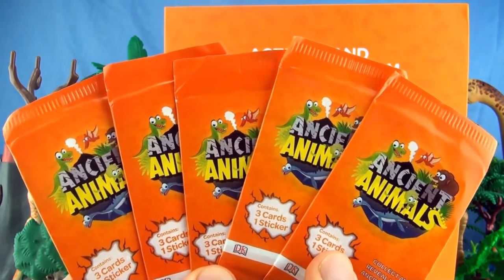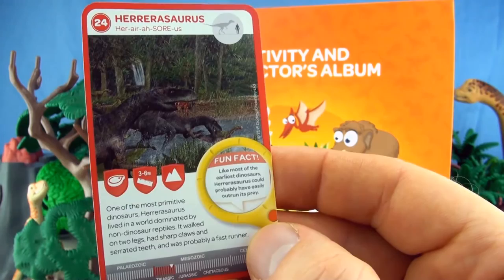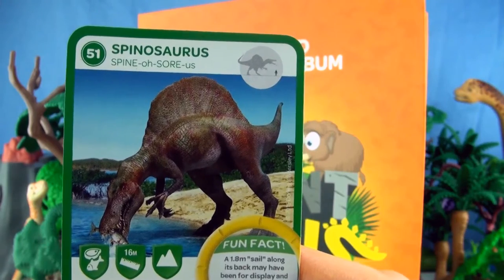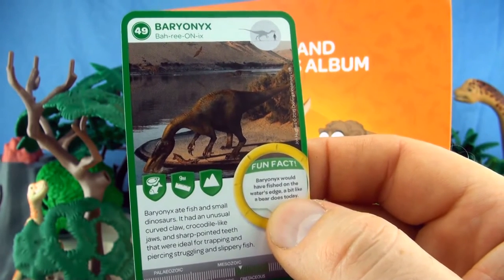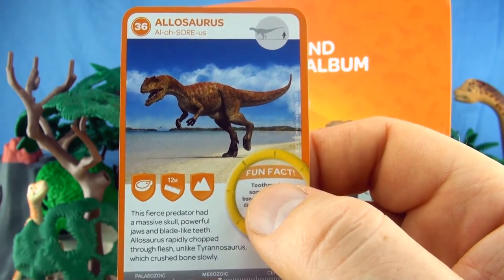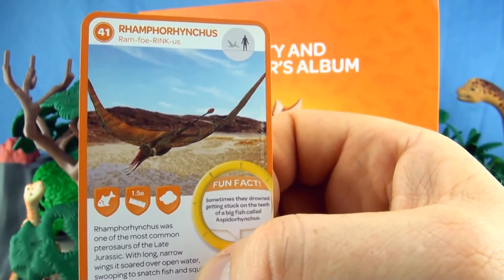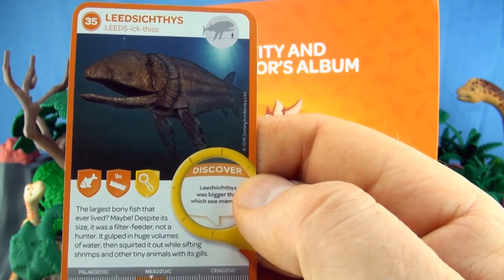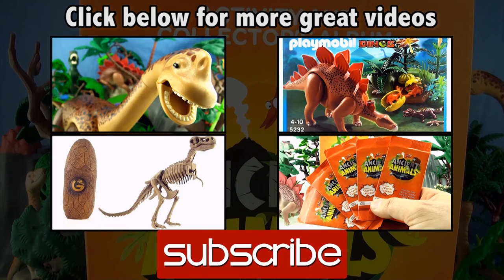Learn Dinosaur facts - Dinosaur collector cards - Woolworths Ancient animals cards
Ancient Animal collector cards, mystery blind packs with Activity And Collector's Album. 81 Cards to collect and 27 stickers. Each pack contains 3 cards and 1 sticker from Woolworths. In this video I open 5 packs which is 15 collector cards and 5 stickers.
Cards Revealed in this video
1 – Dimetrodon – This strange sail-backed animal was the most fearsome predator of its time. Dimetrodon had long, dagger-like teeth for piercing and grabbing flesh; at the back were smaller, sharp-edged teeth for slicing.
24 - Herrerasaurus - One of the most primitive dinosaurs, Herrerasaurus lived in a world dominated by non-dinosaur reptiles. It walked on two legs, had sharp claws and serrated teeth, and was probably a fast runner.
45 – Stegosaurus – The rows of large diamond-shaped plates that ran along its back helped Stegosaurus look bigger and more fearsome, but were relatively useless as armour, and were only rooted in skin rather than attached to its skeleton.
Brachiosaurus Sticker
53 – Protostega – Protostega was one of the largest turtles known to exist. It was specialised for life at sea, with a shell that was light and streamlined. Protostega probably fed on ammonites and jellyfish.
51 – Spinosaurus – Spinosaurus was bigger than a Tyrannosaurus and may have been the biggest predatory dinosaur to ever live! It is thought to have hunted in the water, catching fish in its crocodile-like jaws.
30 - Lufengosaurus - Lufengosaurus was one of the first large, plant-eating dinosaurs - an early member of the same group as sauropds. It had leaf-shaped teeth and could rear up to reach high branches.
Monolophosaurus Sticker
49 - Baryonyx - Baryonyx ate fish and small dinosaurs. It had an unusual curved claw, crocodile-like jaws and sharp pointed teeth that were ideal for trapping and piercing struggling and slippery fish.
58 – Plioplatecarpus – Plioplatecarpus was a mid-sized predator that lived in warm oceans and hunted in shallow seas. It had big eyes, a long body, paddle-like limbs and a deep muscular tail.
36 - Allosaurus – This fierce predator had a massive skull, powerful jaws and blade-like teeth. Allosaurus rapidly chopped through flesh, unlike Tyrannosaurus, which crushed bone slowly.
Deinonychus Sticker
10 - Arthropleura - Milipedes were among the first animals to walk on Earth. As big as a crocodile, the giant millipede Arthropleura was the largest invertibrate ever to live on land.
41 – Rhamphorynchus – Rhamphorynchus was one of the most common pterosaurs of the late Jurassic. With long, narrow wings it soared over open water, swooping to snatch fish and squid from the sea.
79 - Titanis - Also known as "terror bird", Titanis was a gigantic flightless carnivore. It was twice the weight of a man, but it ran much faster. It used its huge, hooked beak to kill and rip open prey.
Tyrannosaurus Sticker
35 – Leedsichthys – The largest bony fish that ever lived? Maybe! Despite its size, it was a filter-feeder, not a hunter. It gulped in huge volumes of water, then squirted it out while sifting shrimps and other tiny animals with its gills.
5 – Hallucigenia – Hallucigenia was strange looking. At one end was a large blob that may have been a head, but it had no eyes or mouth. Along its worm-like body were rows of sharp spines and fleshy tentacles.
68 – Deltadromeus - Deltadromeus
 was almost certainly a swift-running predator that caught and killed smaller dinosaurs. However it had to watch out for several giant predators that lived in the same environment.
Nothosaurus Sticker
En savoir Dinosaur faits - cartes collector de dinosaure - Woolworths anciens animaux cartes
Lernen Fakten Dinosaurier - Dinosaurier Collector Cards - Woolworth alte Tiere Karten
Aprender hechos de dinosaurios - Dinosaurios - tarjetas de coleccionista Woolworths animales antiguos tarjetas
Imparare fatti di dinosauro - dinosauro collector cards - Woolworths antiche carte di animali
Läs mer Dinosaur fakta - Dinosaur collector kort - Woolworths forntida djur kort